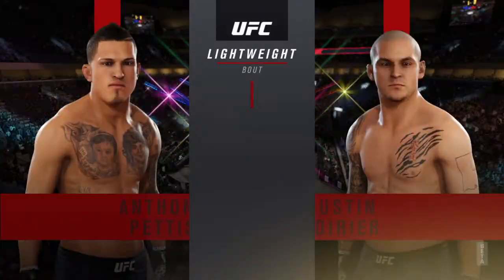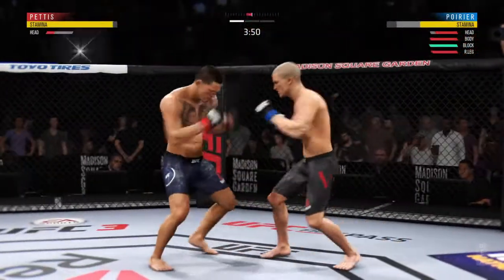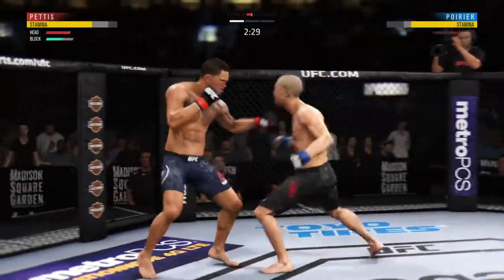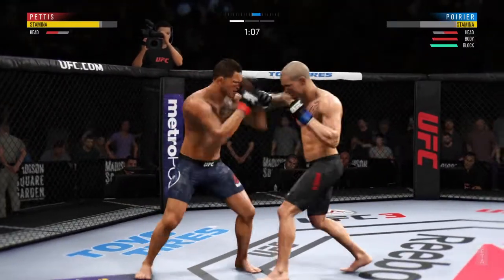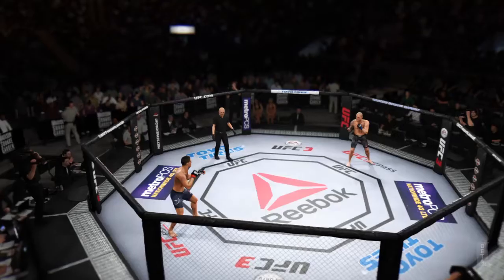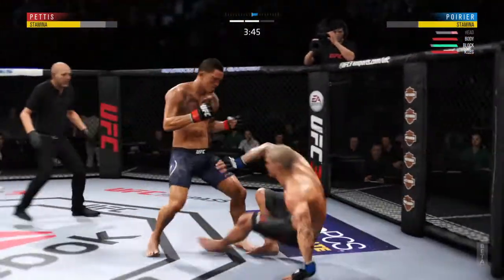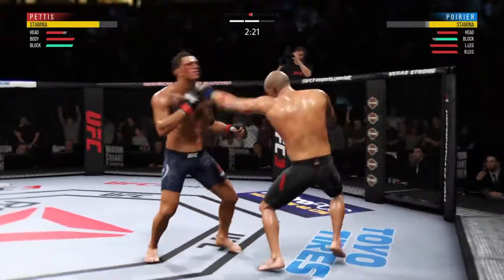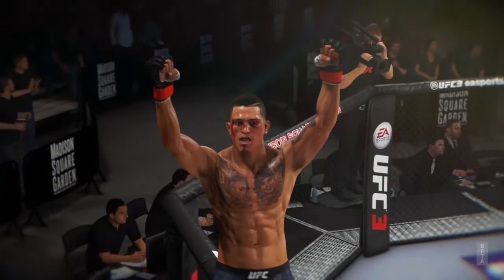EA SPORTS UFC 3 BETA QUICK FIGHT - Anthony Pettis vs Dustin Poirier #4